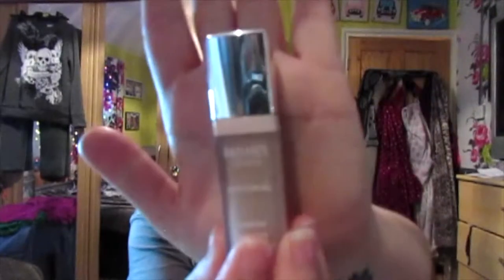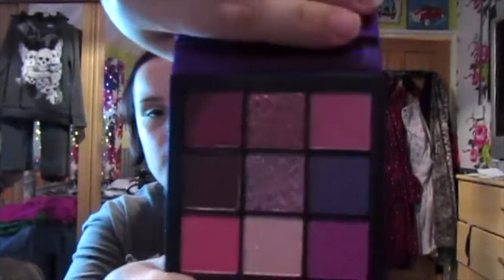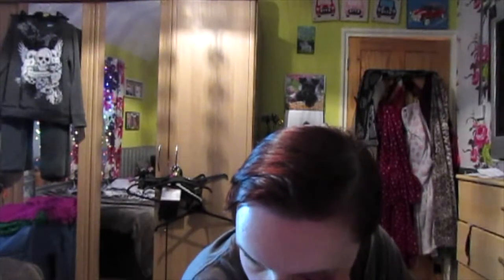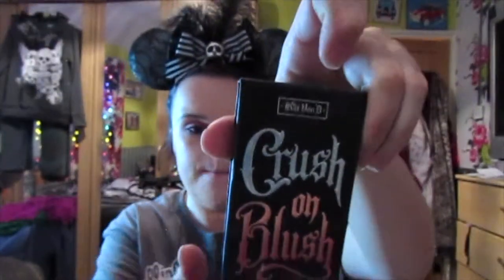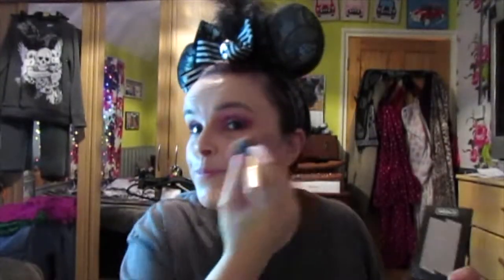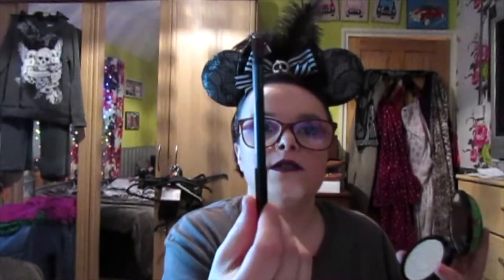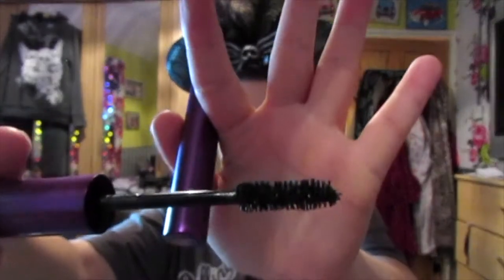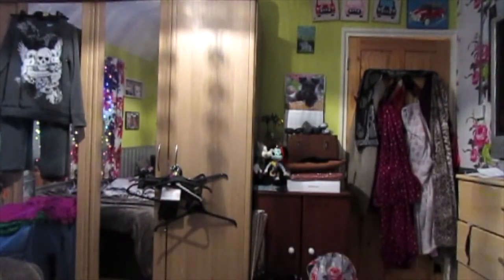testing new make up and wigs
my instragram = @amyrosefletcher